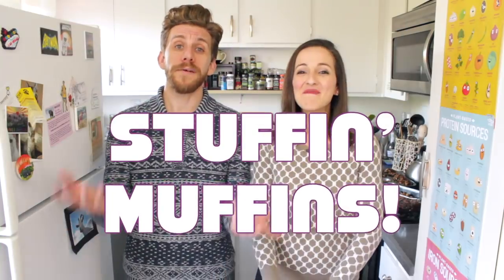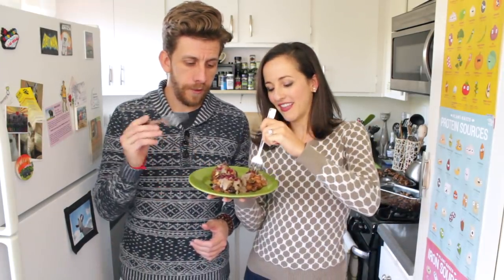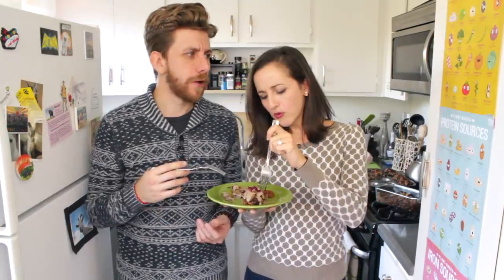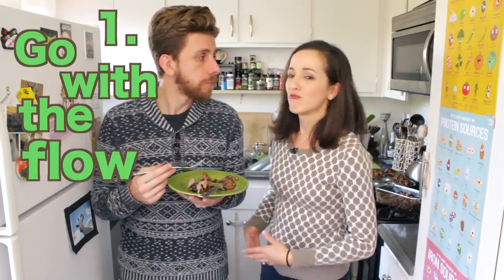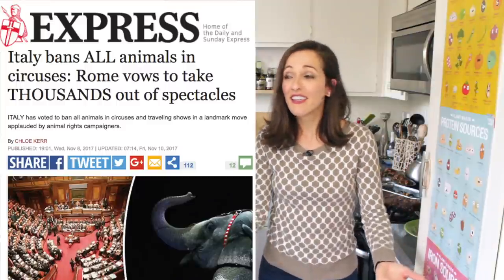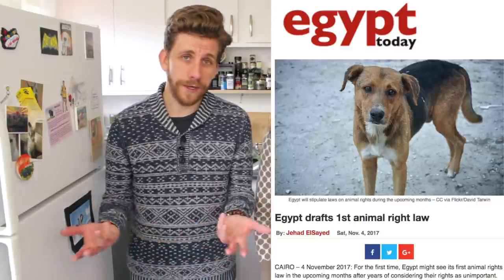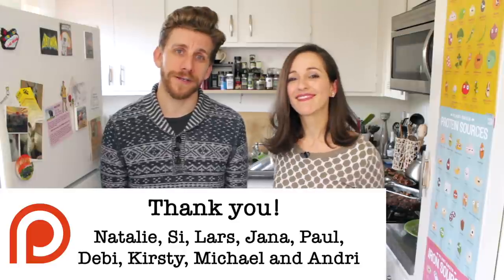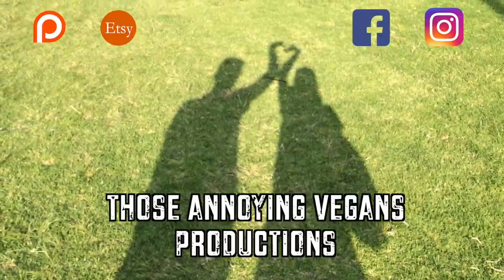Mouthwatering Thanksgiving Stuffing Muffins with Mushroom Gravy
Hi sweet friends! We hope you have a fun and happy holiday with your loved ones. Do enjoy this yummy, simple recipe, and tell us how YOU like to celebrate Thanksgiving! OH! And do use cupcake liners on these guys!

Help us spread the word about veganism and all these delicious vegan food options!

SOURCES:
Italy bans ALL animals in circuses: Rome vows to take THOUSANDS out of spectacles:

In welcome move, no circus in India can now make wild animals perform tricks: